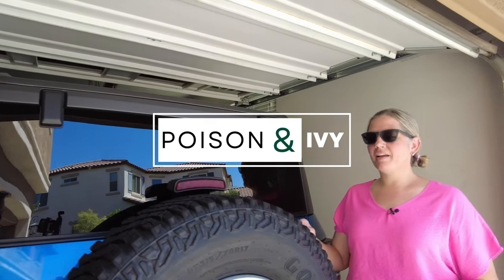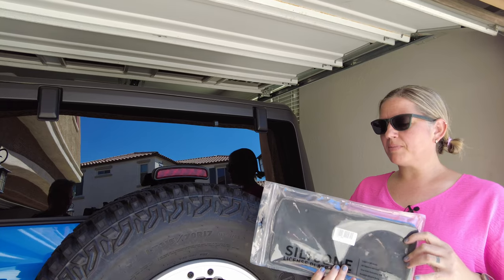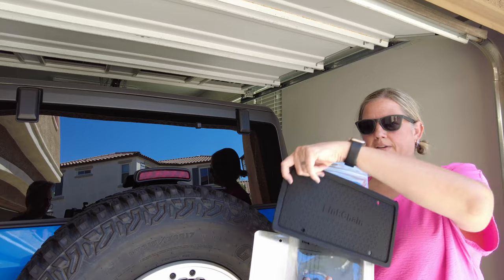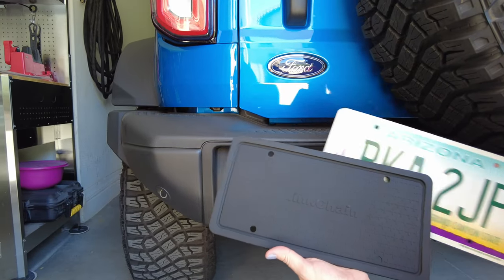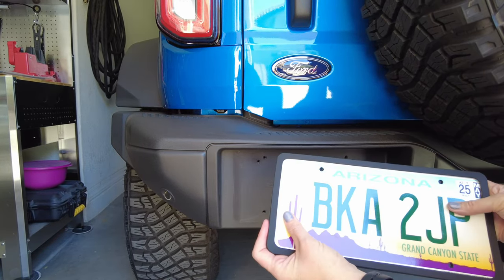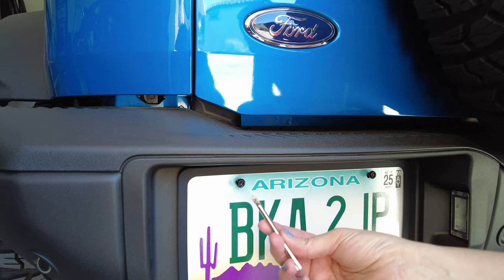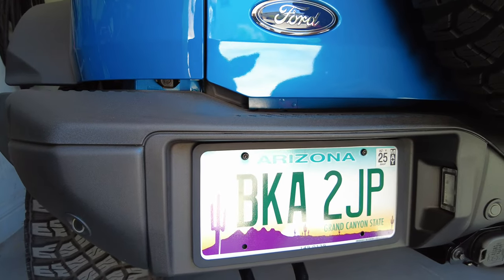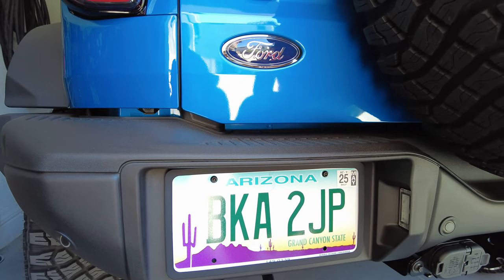Avoid Paint Damage + Protect Your Vehicle With This Silicone License Plate Holder/Frame.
In this video, we show you our favorite license plate protector frame! It’s sleek, protective, and super easy to install.

Sleek and Stylish
Universal Fit
Easy Installation
Weather-Resistant
Durable Build

License Plate Frames
Anti-Theft License Plate Fasteners